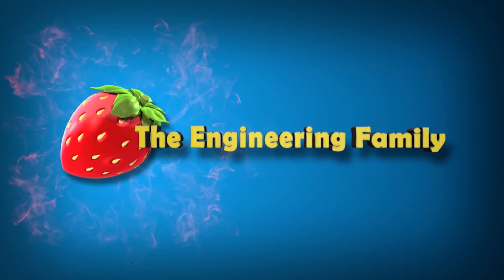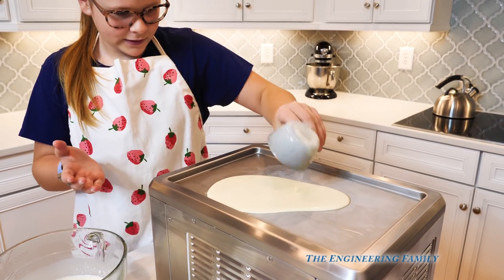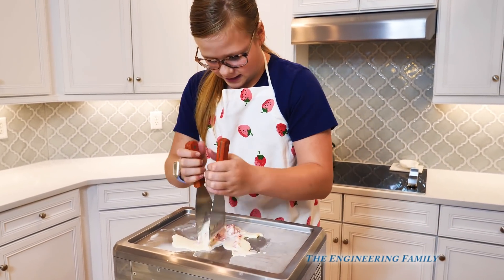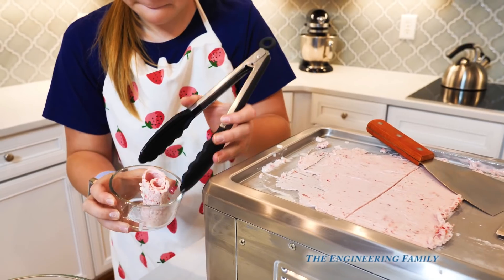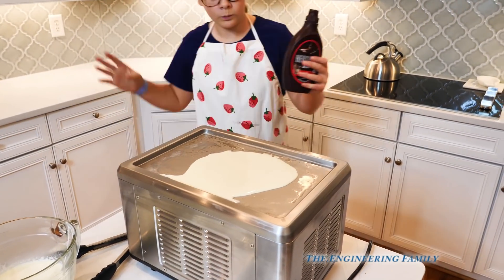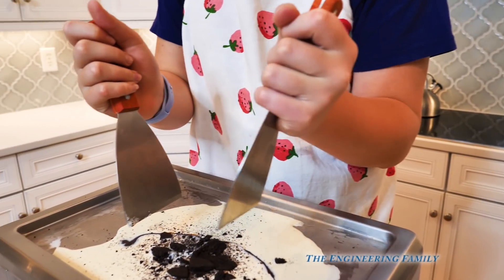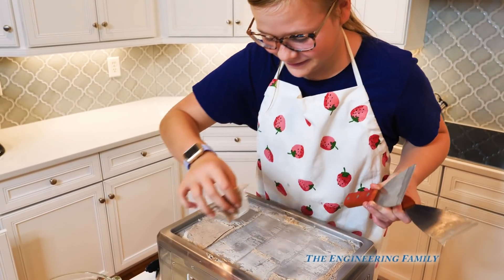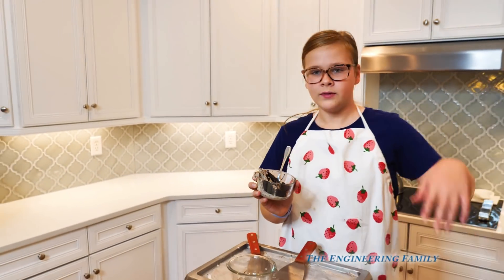Assistant Learns Science while making Strawberry Rolled Ice Cream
The Assistant is in the kitchen and she is learning about science in a cool new way! We use the Whynter ICR-300SS Automatic Instant Maker Frozen Pan Roller to make both healthy strawberry and Oreo Ice Cream Rolls! This is a science experiment that the whole family can enjoy!